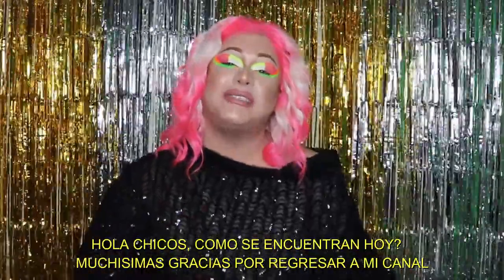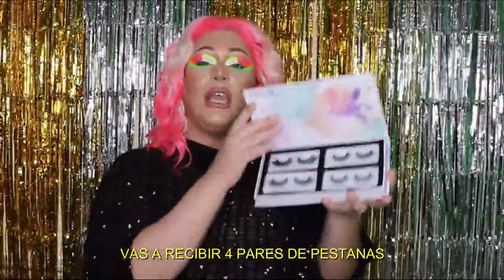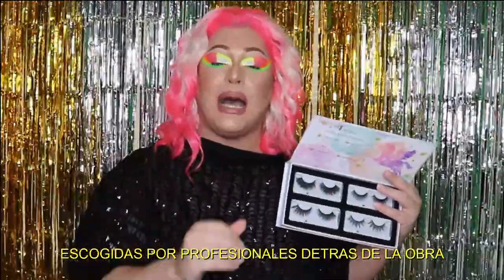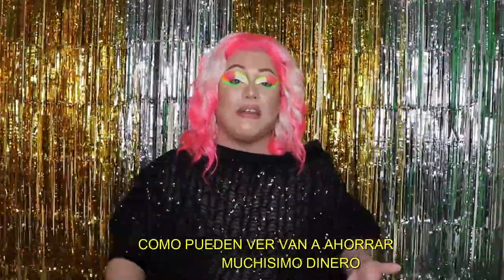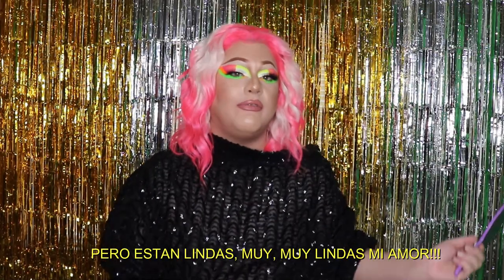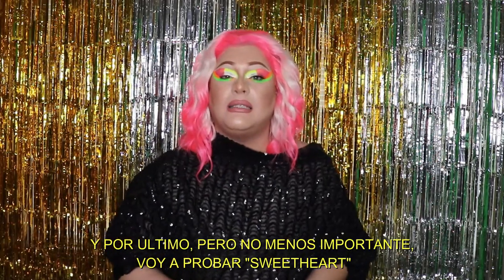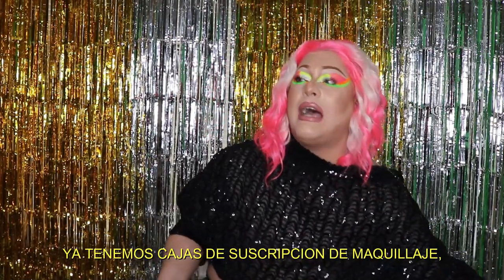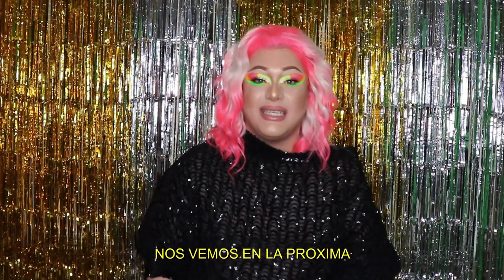VISUAL ELVES | EYELASH COLLECTION BOX | REVIEW | ANIKA LECLERE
HI GUYS, WELCOME BACK TO MY CHANNEL, TODAY I'LL BE REVIEWING THIS NEW SUSCRIPTION BOX THE VISUAL ELVES EYELASH COLLECTION, THERE IS MANY PLANS AVAILABLE, IM PROMOTING TODAY THE $20 PLAN AND EVERY MONTH YOU GET THE BOX WITH 4 STYLES SPECIALLY CURATED FOR YOU, DIFFERENT LASHES EVERY MONTH !!!